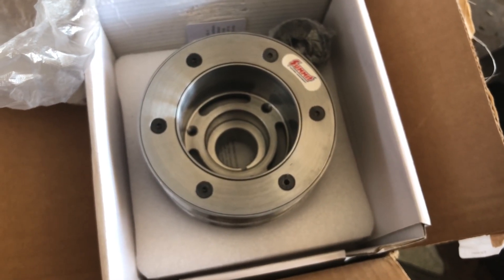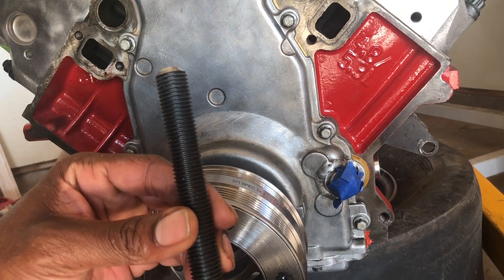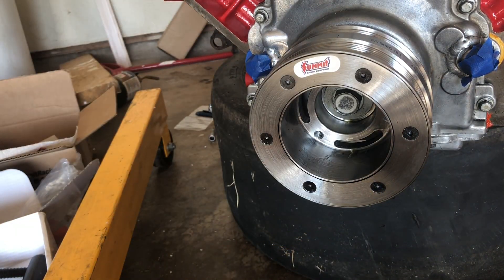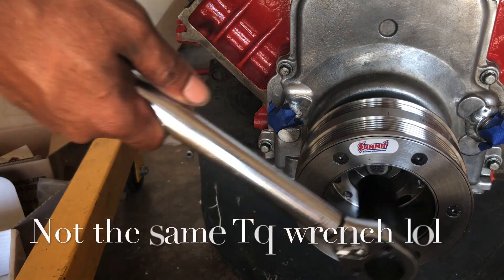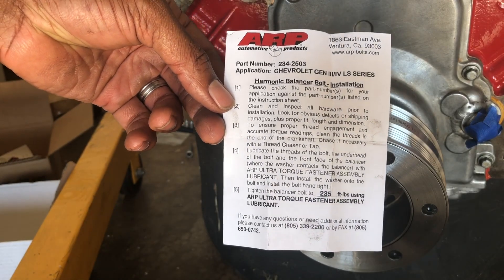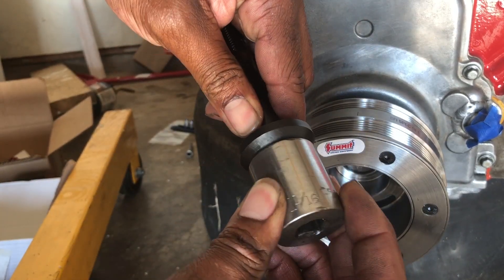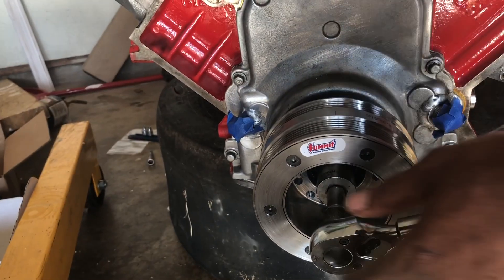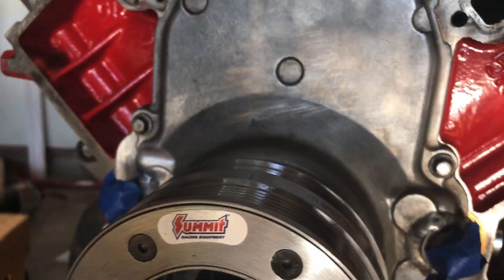How to install LS turbo 5.3 Crank Pulley Harmonic Balancer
Install the summit racing crank balancer and ARP bolt